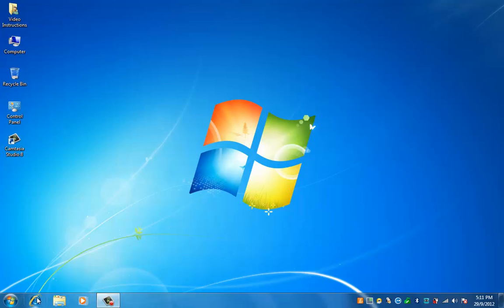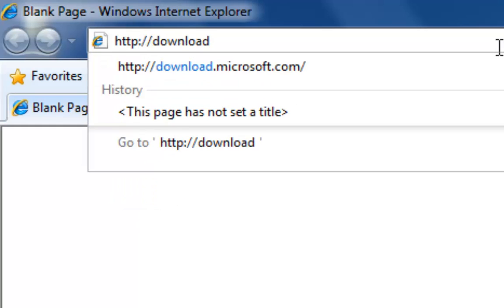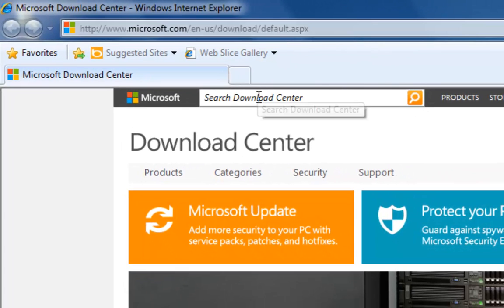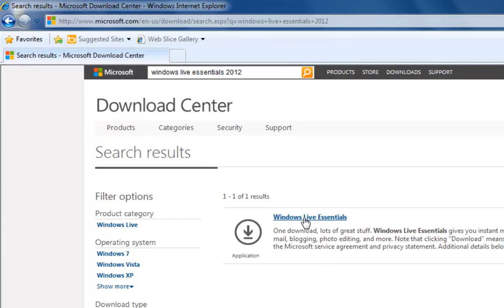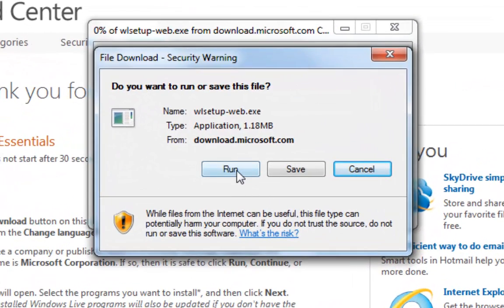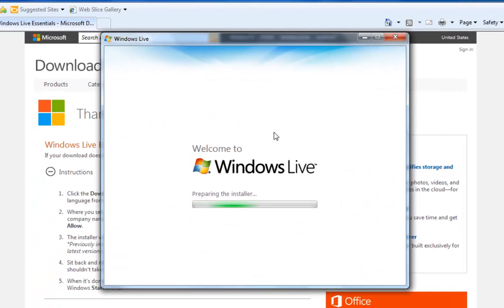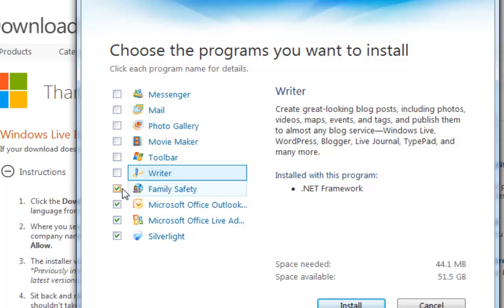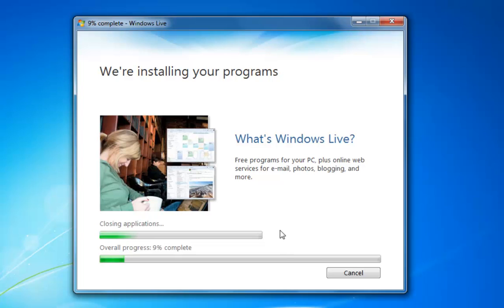Installing Outlook Connector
This is a video instruction to install Outlook Connector.

Before setting up a hotmail account in Outlook, an Outlook Connector needs to be installed.

The Outlook Connector is a component of Windows Live Essentials.

It can be downloaded from Microsoft's website. Please follow the video instruction to download and install the Outlook Connector.